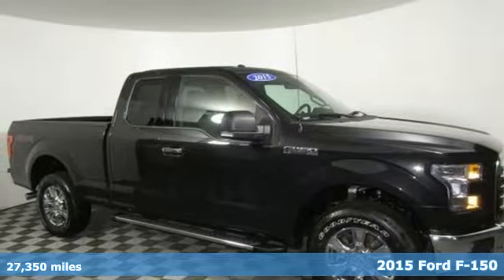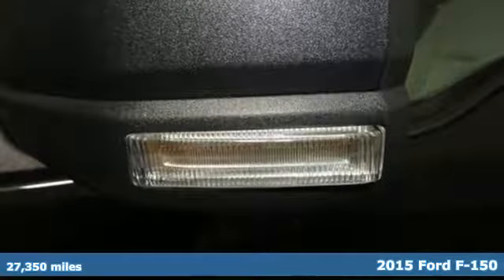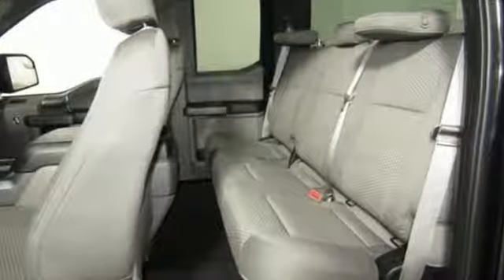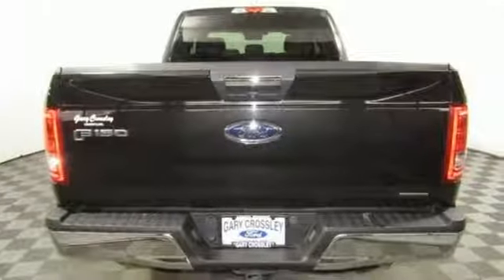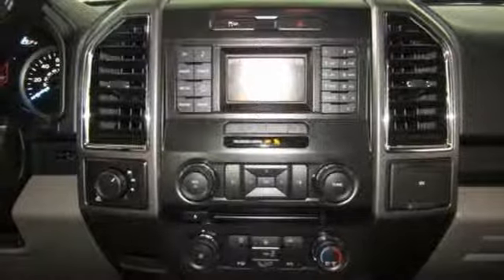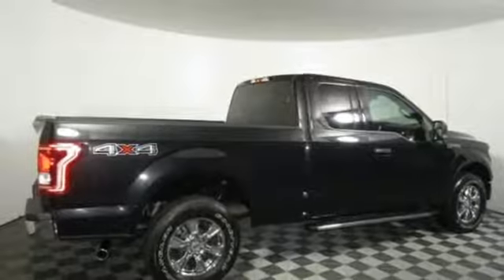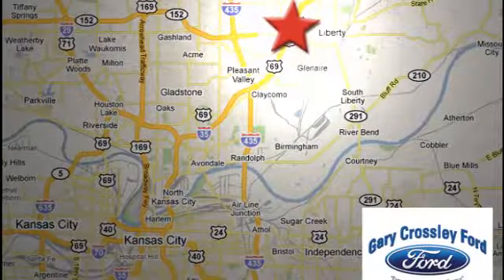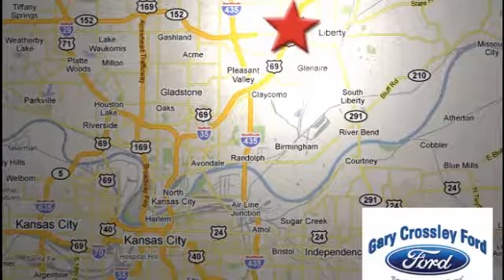Used 2015 Ford F-150 Kansas City MO Liberty, MO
Year: 2015
Make: Ford
Model: F-150
Trim: XLT
Engine: 5.0L V8
Transmission: Automatic 6-Speed
Color: Tuxedo Black Metallic
Interior: Medium Earth Gray
Mileage: 27350
Stock #: P40634
VIN: 1FTFX1EFXFKD89901
Tuxedo Black Metallic 2015 Ford F-150 XLT 4WD 6-Speed Automatic Electronic 5.0L V8 FFV // Clean CarFax \\ // Local Trade In \\ // One Owner \\ // Rear Back Up Camera \\ // Trailer Tow Package \\ // Chrome Package \\ // 36 Gallon Gas Tank \\ 4.2 Productivity Screen in Instrument Cluster 8-Way Power Driver's Seat Auto-Dimming Rear-View Mirror Auxiliary Transmission Oil Cooler Chrome Billet Style Grille w/Chrome Surround Chrome Door & Tailgate Handles w/Body-Color Bezel Chrome Step Bars Class IV Trailer Hitch Receiver Equipment Group 301A Mid Extended Range 36 Gallon Fuel Tank Fixed Backlight w/Privacy Glass GVWR: 7050 lbs Payload Package Leather-Wrapped Steering Wheel Power Driver/Manual Passenger Lumbar Power Glass Heated Sideview Mirrors Power-Adjustable Pedals Radio: Single-CD w/SiriusXM Satellite Rear Under-Seat Storage Rear View Camera w/Dynamic Hitch Assist Rear Window Defroster Single-Tip Chrome Exhaust SYNC Voice Recognition Communications Trailer Tow Package Upgraded Front Stabilizer Bar Wheels: 18 Chrome-Like PVD XLT Chrome Appearance Package.Year End Clearance! Recent Arrival! Odometer is 18211 miles below market average!Awards:* Green Car Journal 2015 Green Car Technology Award * NACTOY 2015 North American Truck of the Year * 2015 KBB.com Brand Image AwardsBased on 2017 EPA mileage ratings. Use for comparison purposes only. Your mileage will vary depending on how you drive and maintain your vehicle driving conditions and other factors.What separates a Gary Crossley Pre-Owned vehicle from the rest in our market is QUALITY! We spend more time and money then the competitors to assure customer satisfaction and customer retention! We do every bit of Mechanical reconditioning in house with Union Master Ford Certified Technicians and that will never change! ONCE YOU FIND THE CAR TRUCK VAN OR SUV YOU ARE LOOKING FOR DO NOT Wait to CALL We turn over just about our entire inventory 1 and a half times a month Call the Internet Te

HOURS